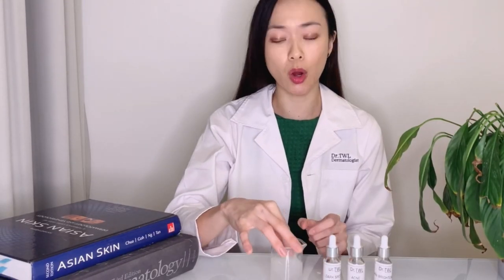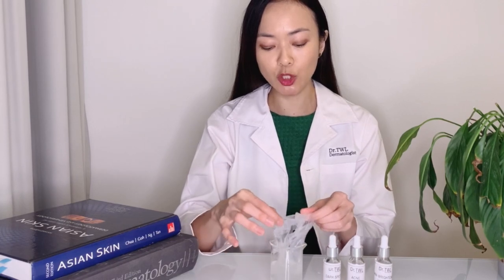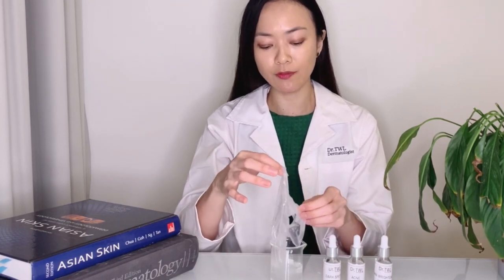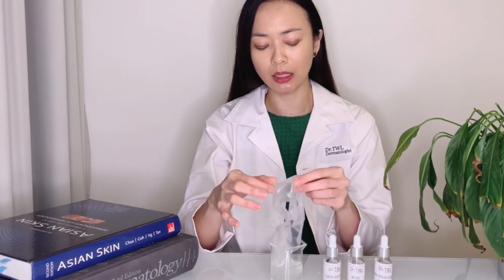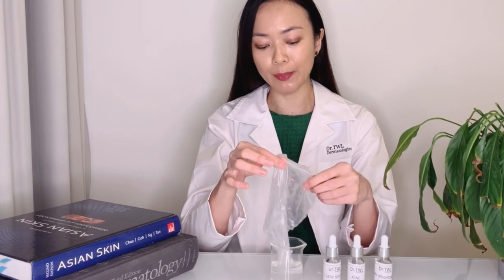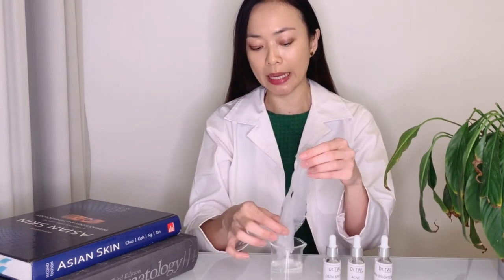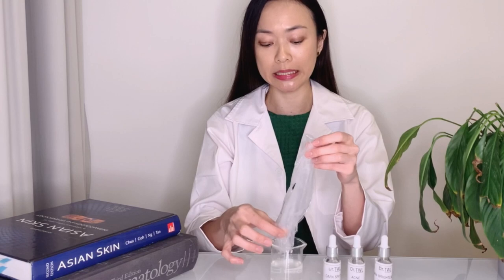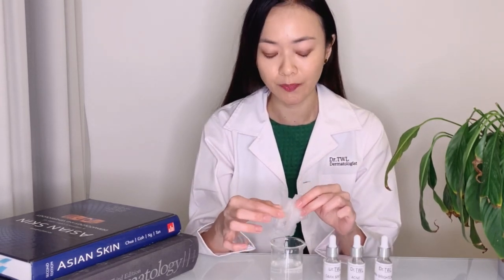Best Face Masking Techniques Teaser| Digital Skincare Masterclass by Dr TWL | Science of Beauty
Are you interested in masking better? Discover the best materials to use for face masks, how face mask works to deliver intensive therapy and active ingredients like hyaluronic acid, polyglutamic acid and ceramides. Accredited dermatologist teaches you how to incorporate face masks into your daily routine with minimal effort.

MASTERCLASS 5: Masking better
0:15 Plant polysaccharides for skin
1:04 Wet occlusion therapy
2:07 Textile cosmeceuticals and sustainability
3:33 Cosmeceuticals for glass skin
5:04 Polyglutamic acid

About Science of Beauty by Dr. TWL:
Science of Beauty is a scientific educational platform by Dr. Teo Wan Lin, an accredited dermatologist from Singapore, an expert on asian skincare and cosmeceuticals. With a skincare membership, subscribers get full access to skincare masterclasses with basic concepts of dermatological science. Membership fees fully redeemable for skincare products by Dr.TWL Dermaceuticals

Dr. Teo practices at TWL Specialist Skin & Laser Centre and is the founder of a cosmeceutical skincare line Dr. TWL Dermaceuticals. She is an established beauty awards judge for Her World, L’officel, Singapore Women’s Weekly, Men’s Folio and Daily Vanity. She has collaborated with numerous beauty brands to create scientific educational content related to skincare and dermatology. She was featured as an expert on asian skin in Dior’s first Digital Skincare Talks in October 2020 hosted by Gisele Bundchen and Philip Picardi.